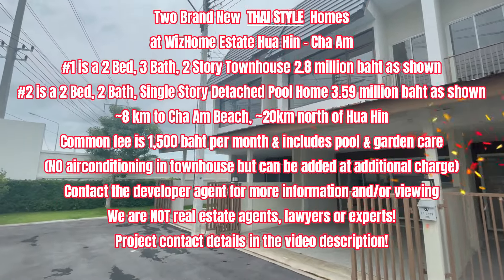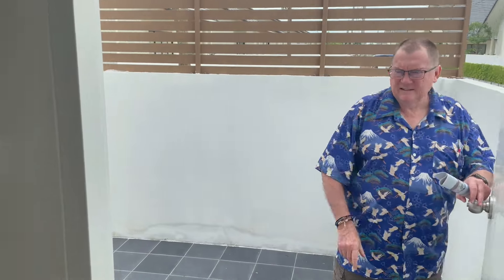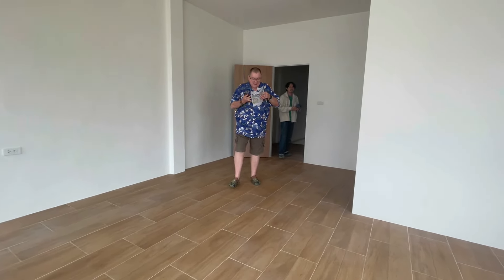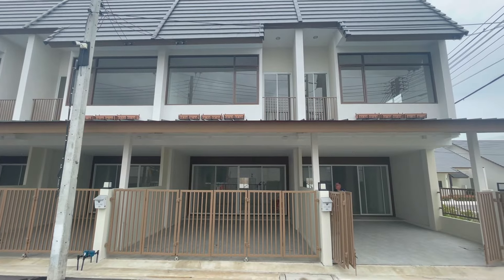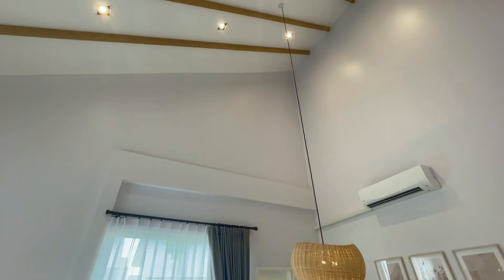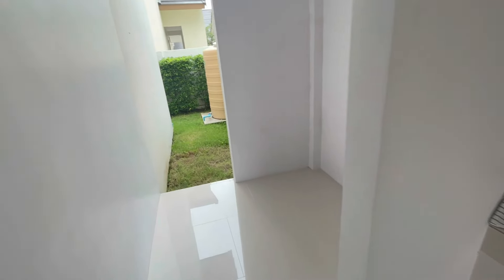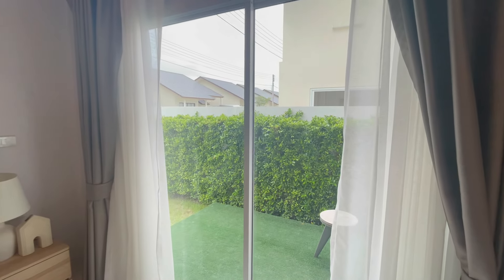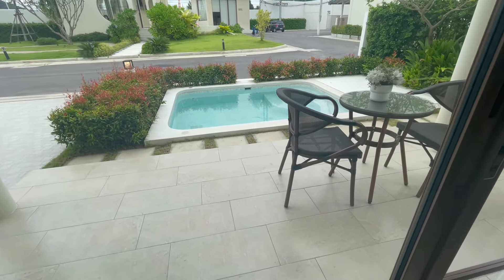Buying A House in Hua Hin, Thailand? (#13) NEW Thai Style "Budget Priced" Homes!